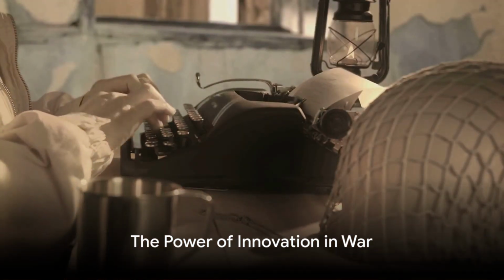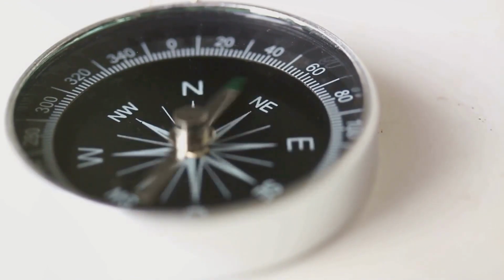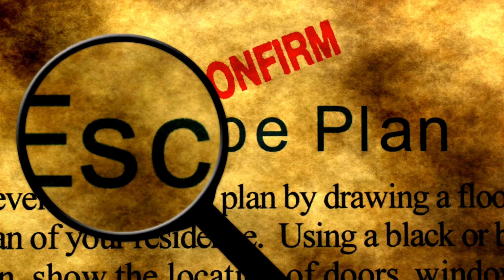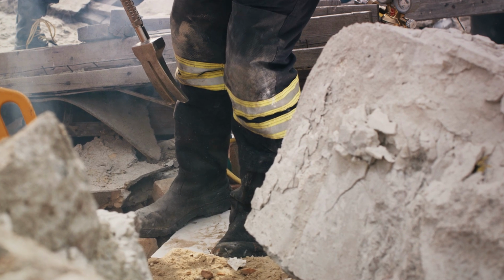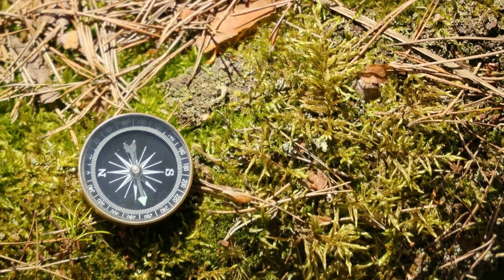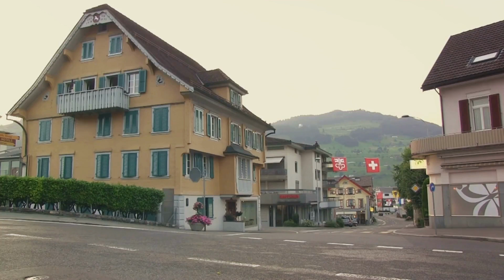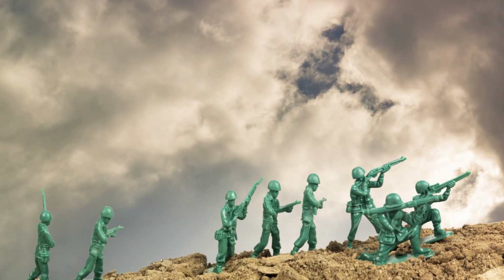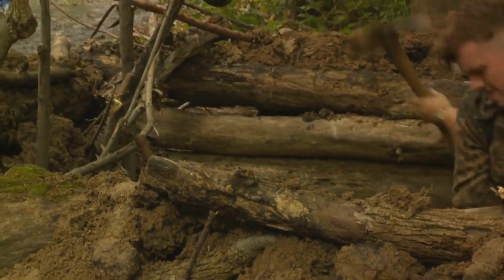The Compass Button: A Lifesaver in Disguise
During World War II, innovation and ingenuity were as much a part of the arsenal as tanks and airplanes. Among the many ingenious tools designed for survival and escape, the compass button stands out for its simplicity and lifesaving potential. These were ordinary-looking uniform buttons that concealed a small, functional compass, used by pilots, soldiers, and special operatives who found themselves behind enemy lines. The story of these compass buttons is best illustrated through the experiences of downed airmen, such as those involved in the Great Escape, one of the most famous prison breakouts during the war.